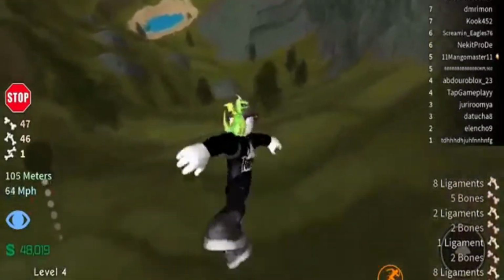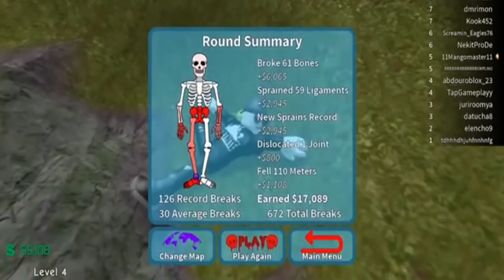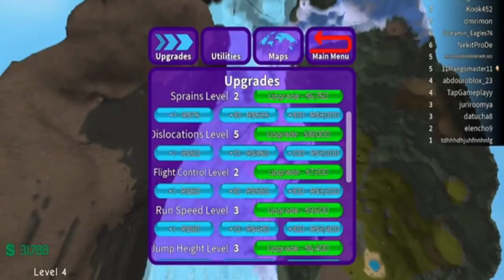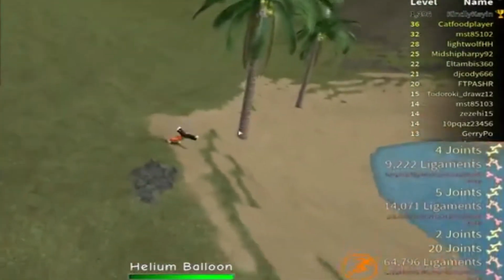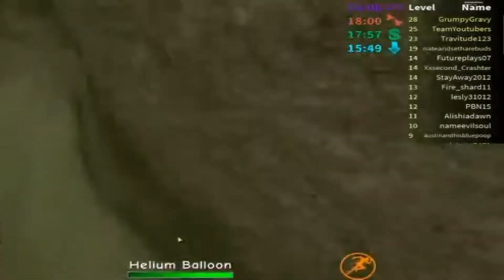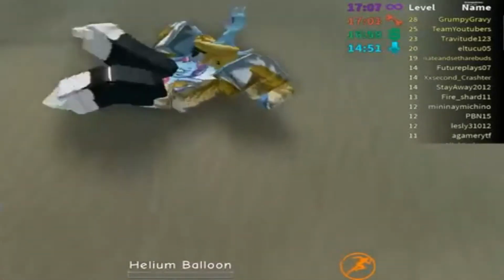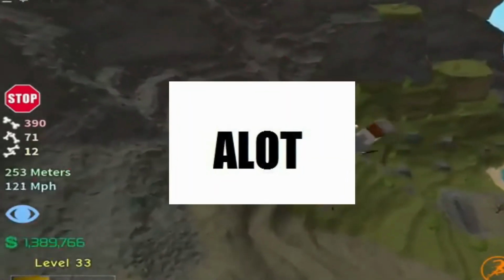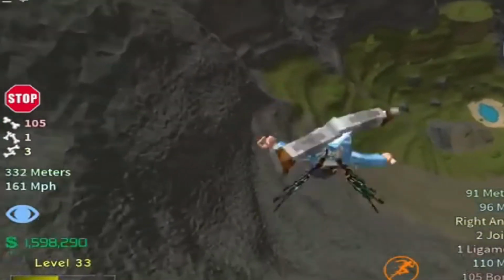How To Play Roblox Broken Bones IV!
Hey guys, today we're looking at How To Play Roblox Broken Bones IV!